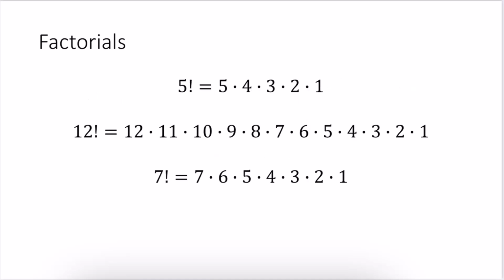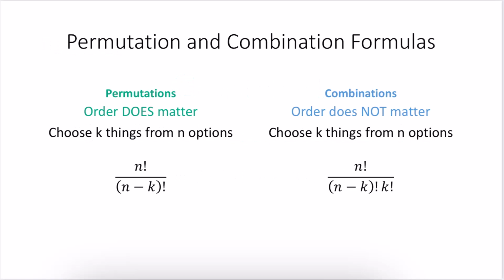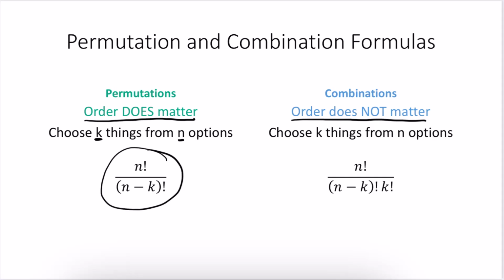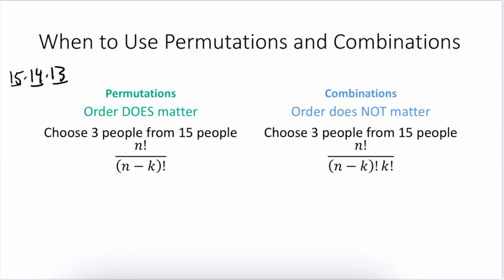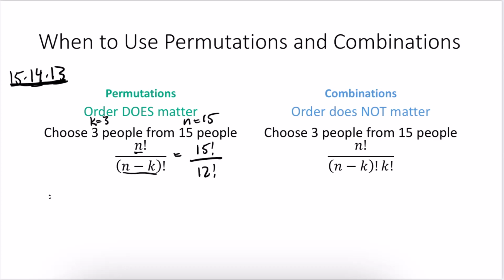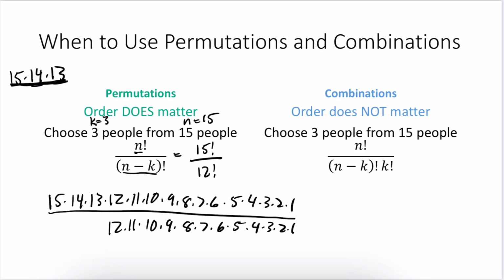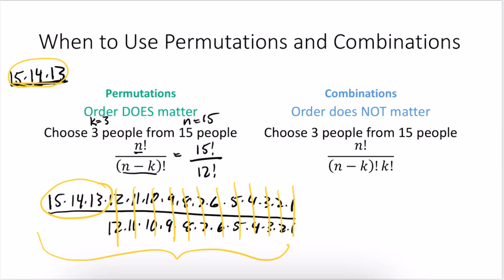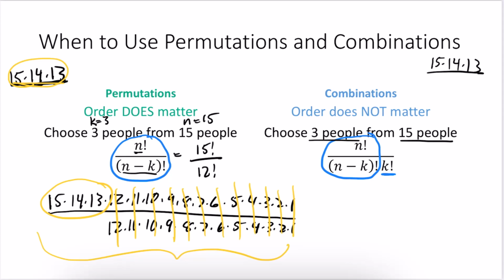Math 1030 Unit 4 - Permutation and Combination Formulas